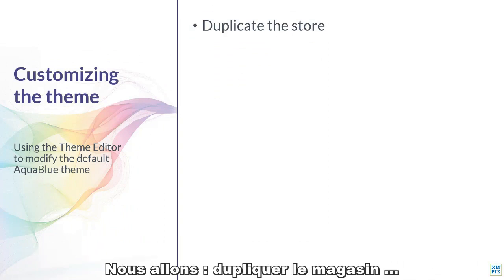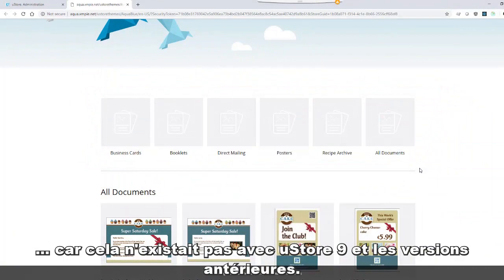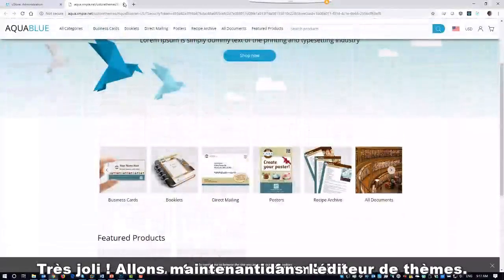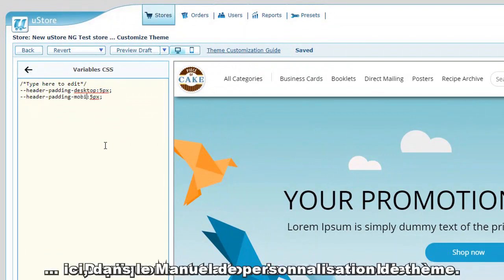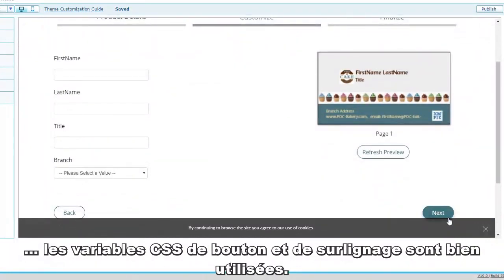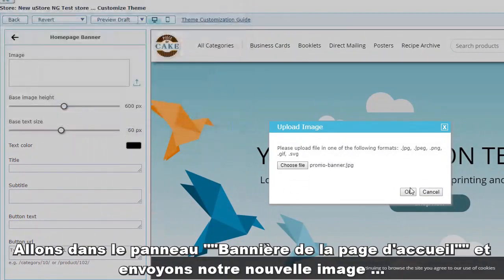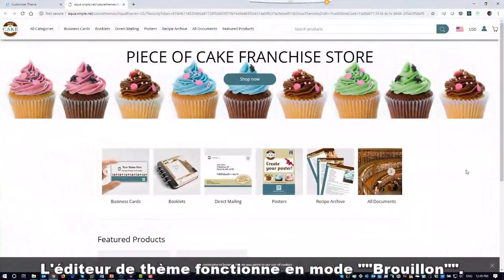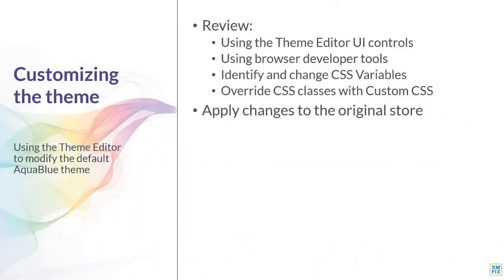XMPie - uStore NG - présentation de l'éditeur de thème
Sous-titrée en français